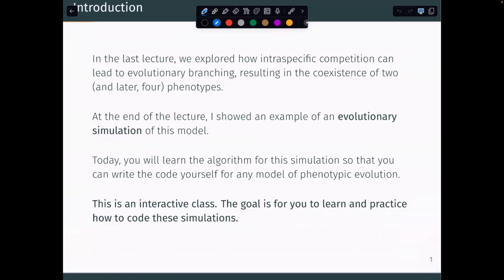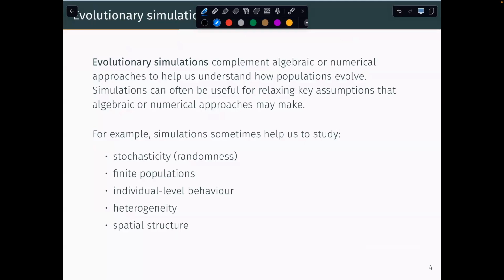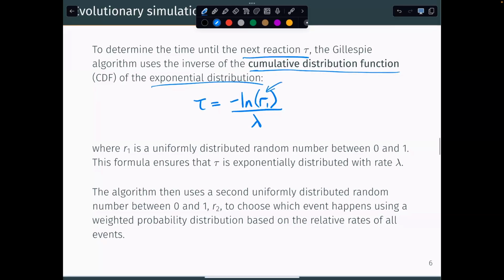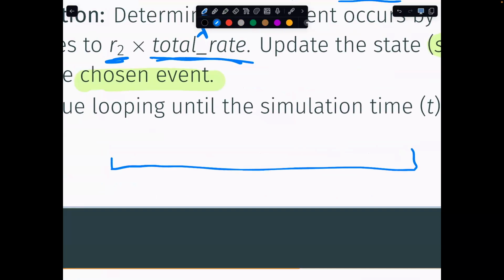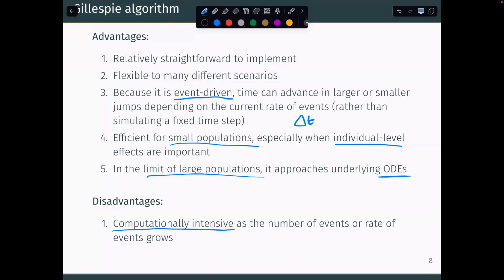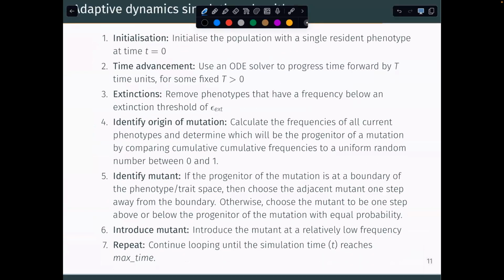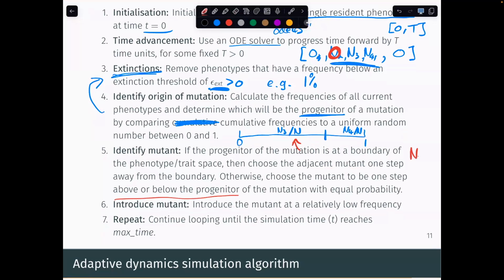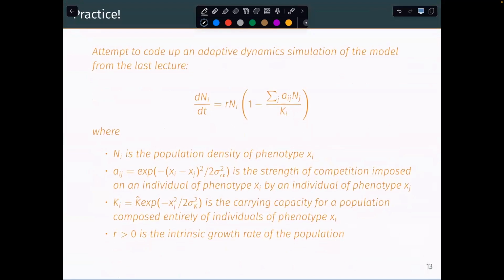MATH 495/795 - Lecture 17 - Simulating evolution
Gillespie stochastic simulation algorithm. Adaptive dynamics simulation algorithm.